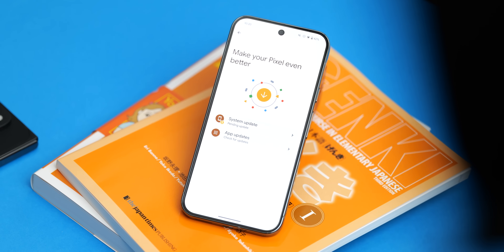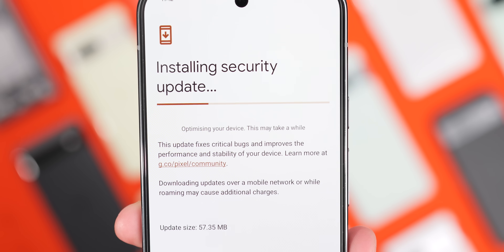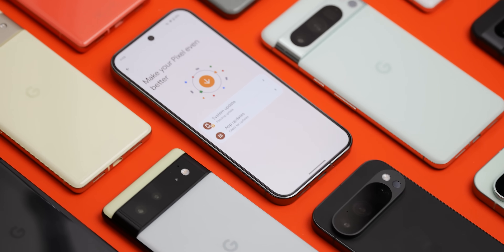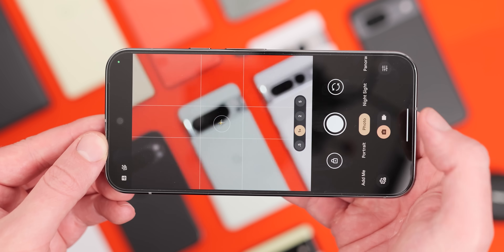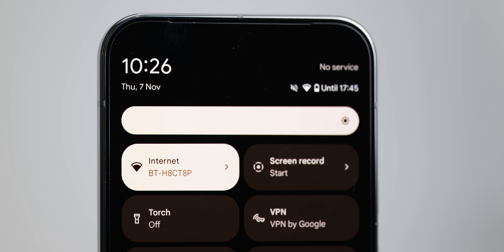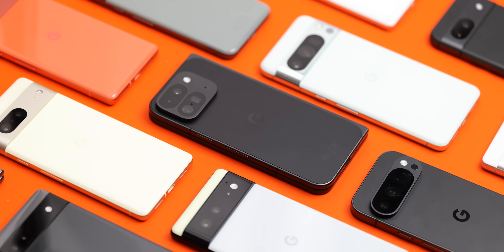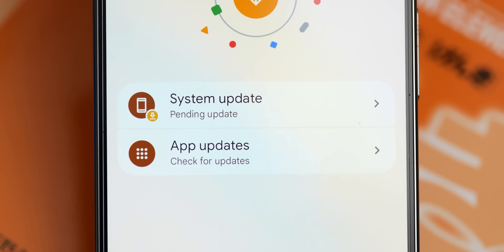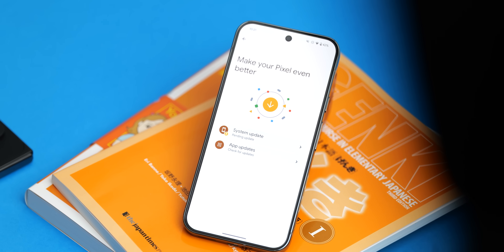Pixel Update Bulletin: November 2024!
what's new ?